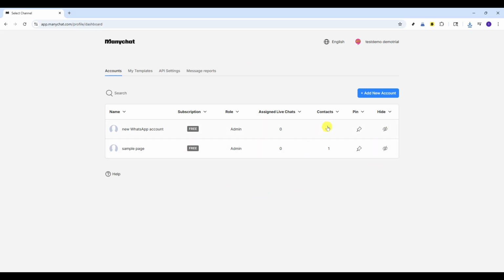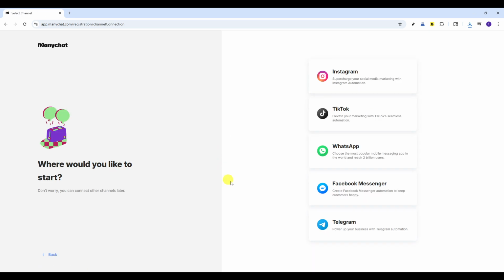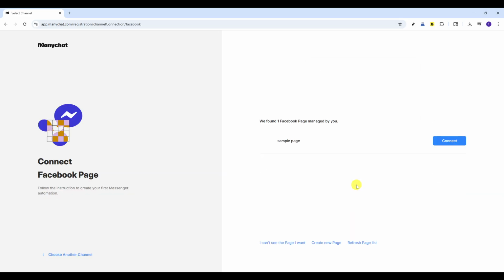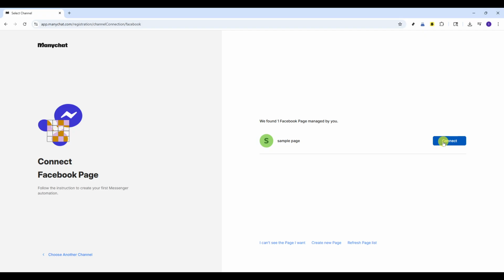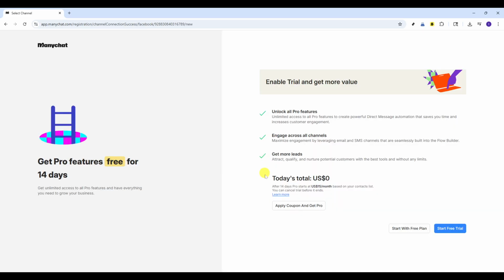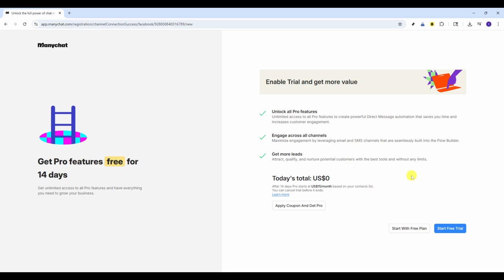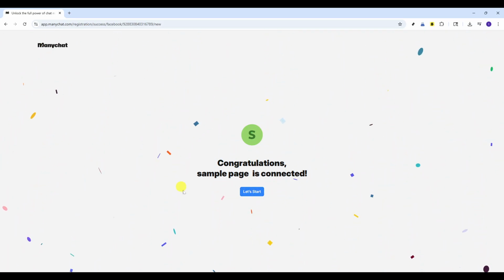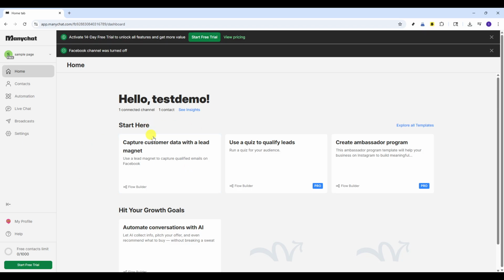How To Connect ManyChat To Facebook (2026) (Complete Guide)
In this video, you’ll learn how to connect ManyChat to Facebook step by step using an easy and beginner-friendly method. This ManyChat tutorial walks you through the full ManyChat Facebook setup so you can connect your Facebook page without any confusion.

We’ll cover how ManyChat integration works, how to connect ManyChat to a Facebook page, and how to enable Facebook Messenger ManyChat automation. This guide is perfect for ManyChat for beginners who want to set up a Facebook chatbot and start using Messenger automation correctly.

You’ll also see how ManyChat marketing and Facebook automation can help you reply faster, engage users, and manage messages more efficiently. By the end of this complete guide, you’ll have ManyChat fully connected to Facebook and ready to use.